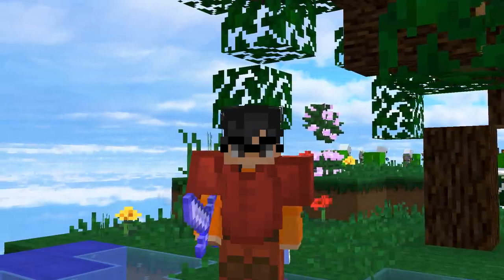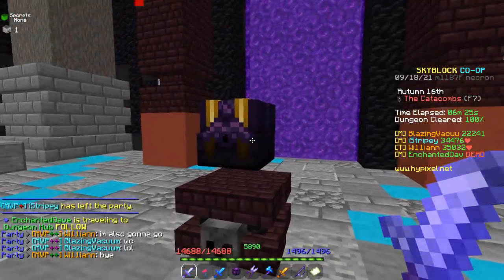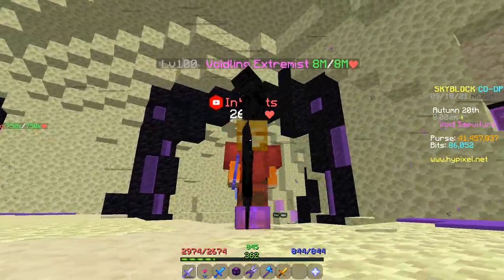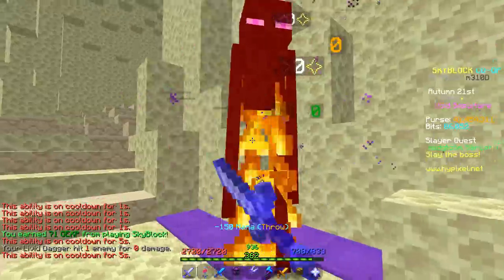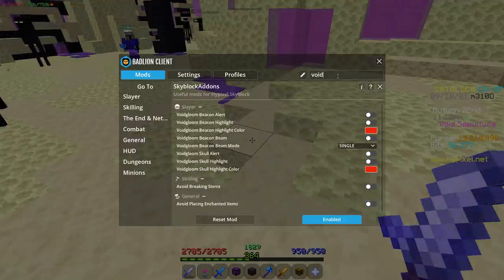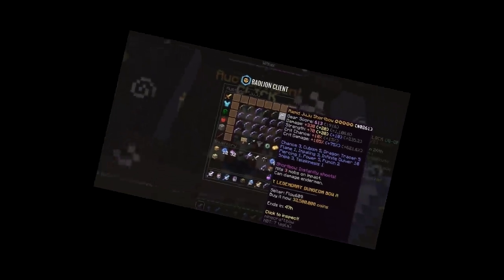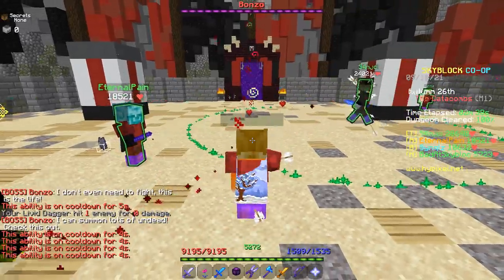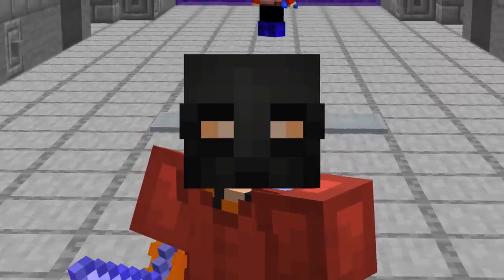Attempting to CONQUER Dungeons MASTER MODE - Hypixel Skyblock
After Defeating floor 7 the only way forward is the master mode!

I recently bought Necron armor and an Axe of the Shredded to take on floor 7, after that great upgrade I was able to easily grind it, but if I want more dungeons experience I have to take on The master mode.
But before I head into The Catacombs I need to get an actual bow! That's right. Today I have finally become a juju user... Before I get the bow though, I had to get the first collection reward from floor 7: The Wither blood reforge stone, and while grinding for it I got an insane obsidian chest! and it turns out Enderman Slayer is even harder than floor 7...

Anyways, I hope you enjoy/enjoyed watching the video (depending on when you read this lol)

Useful links!

❗➡️ CODE INTRESTS IS NOW AVAILABLE ON THE HYPIXEL STORE ⬅️❗

ALSO, VISIT ME I NEED SOCIAL SKILL EXP PLEZ

♫ Music ♫ (NOT IN ORDER):
(HD) Final Fantasy XIII - OST - Yaschas Massif - 05 - (Disc 4)
New Donk City Daytime - Super Mario Odyssey [OST]
A Hat in Time OST - You Are Now Legally a Bird
Honeycomb Highway - Sonic Lost World [OST]
Gourmet Race - Kirby 64 The Crystal Shards
Top Man Stage Super Smash Bros. Ultimate
A Hat in Time OST - So, What's The Plan
Nook's Cranny [Animal Crossing]
A Hat in Time OST - Train Rush
Undertale OST 015 - sans.

Coastal Market! Happy Polka Game Music by HeatleyBros